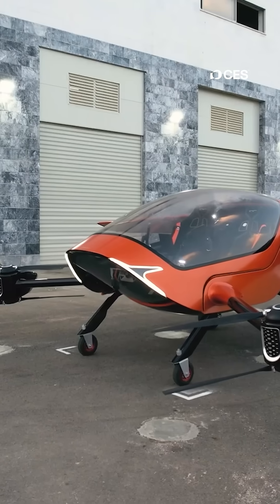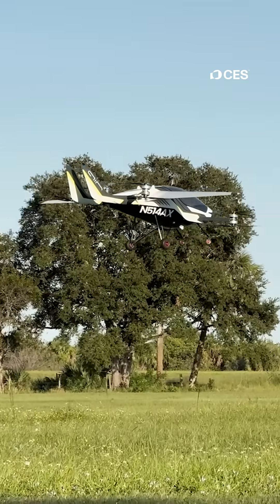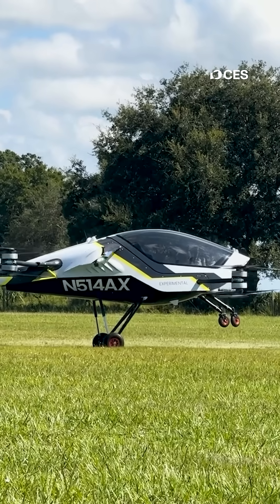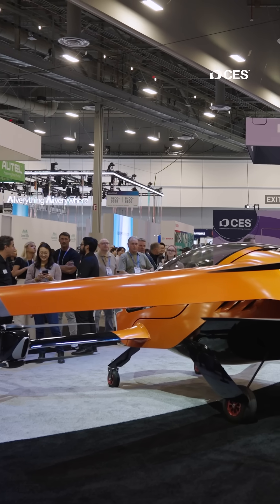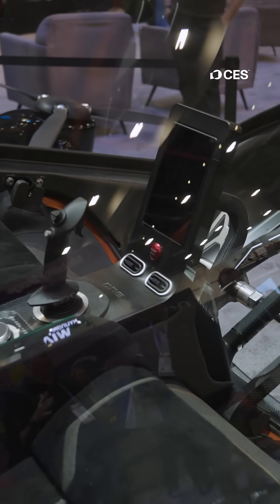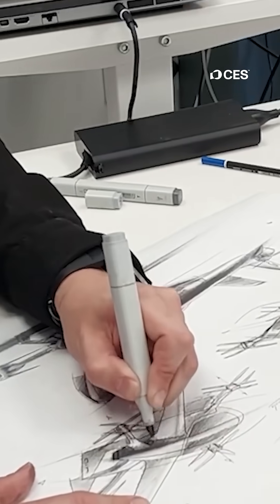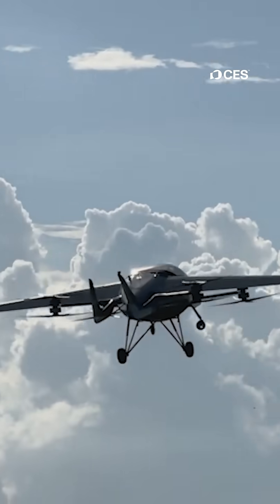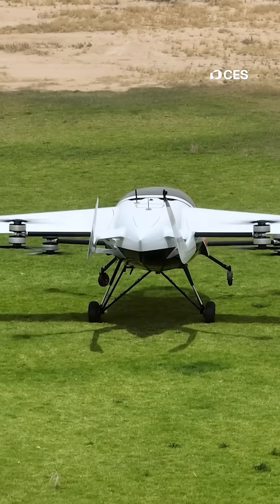Inside the World’s Largest Coaxial Quadcopter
A leading aerospace OEM brings the latest iteration of its eVTOL aircraft, AIR ONE, to CES 2026. Built around the world’s largest coaxial quadcopter architecture, the platform points to a new wave of aviation designed for exceptional safety, simplified operation and maintenance, and true mass manufacturing.